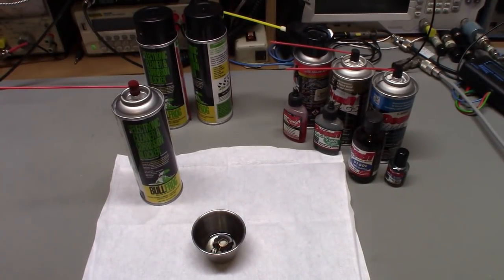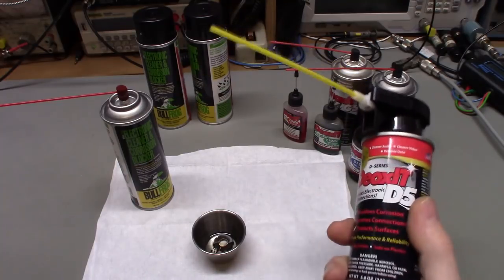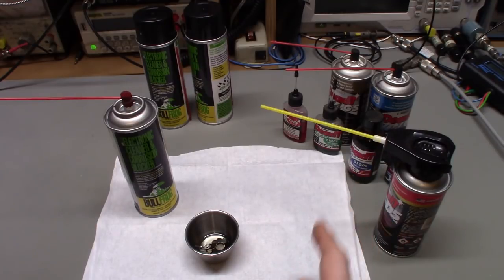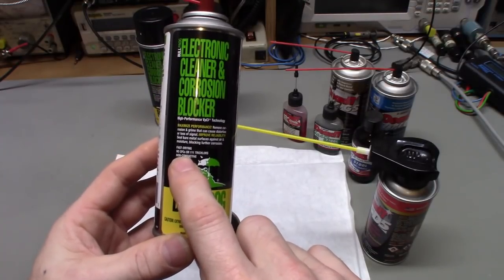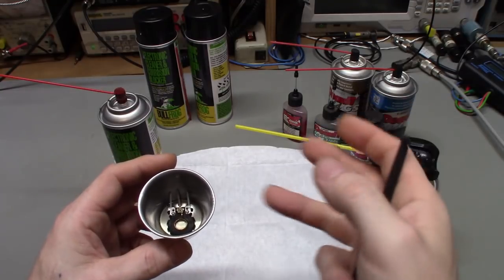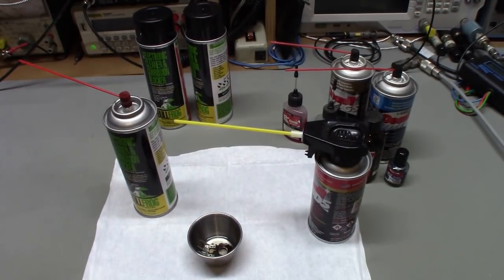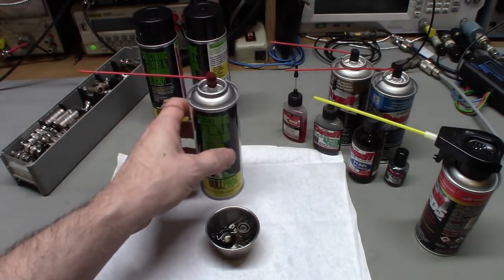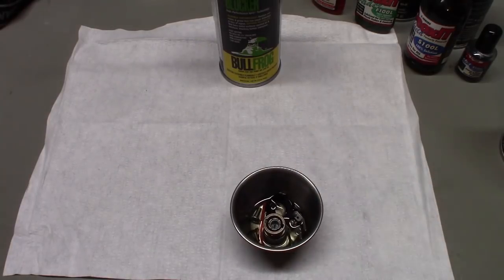BullFrog electronic cleaner & corrosion blocker testing. Possible Caig Deoxit substitute.